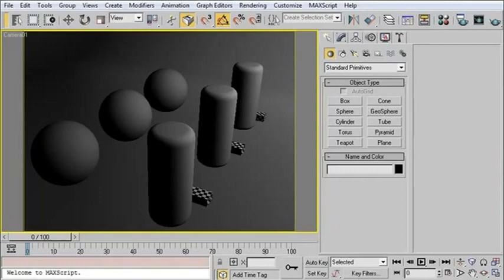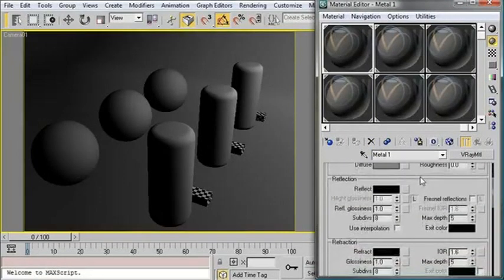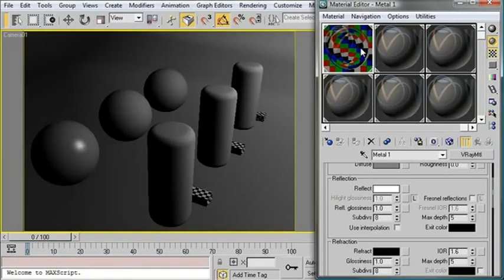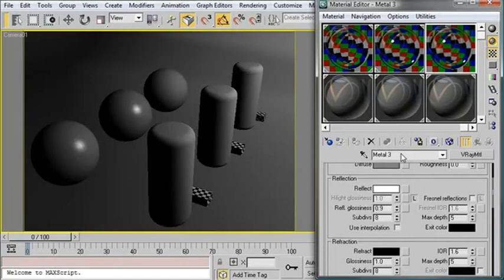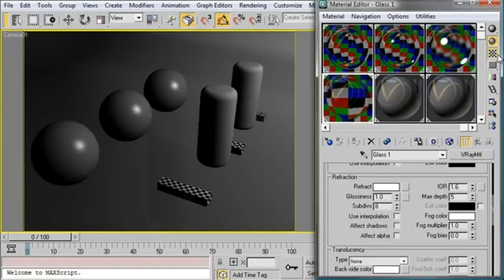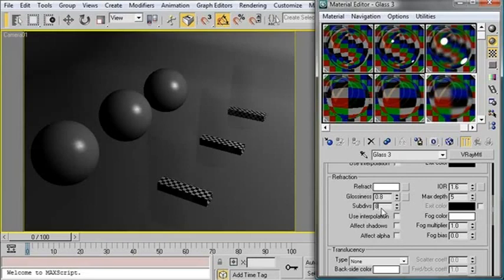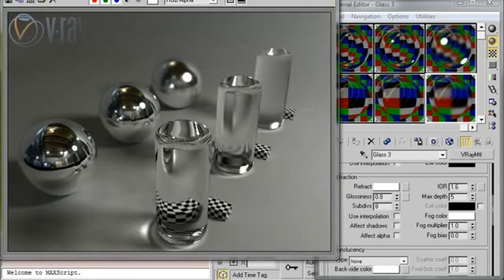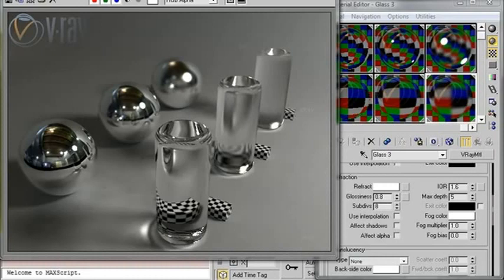YouTube 3dsMax Monday Movie #72 VRay Glass and Metal 2 mpeg2video